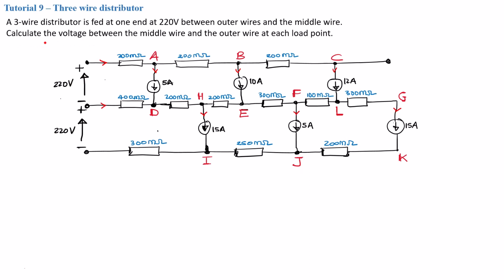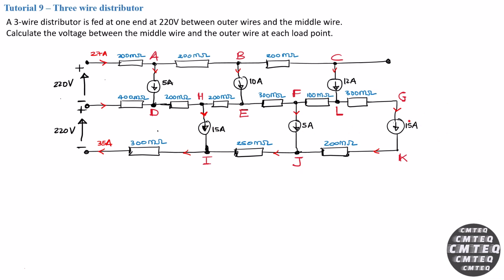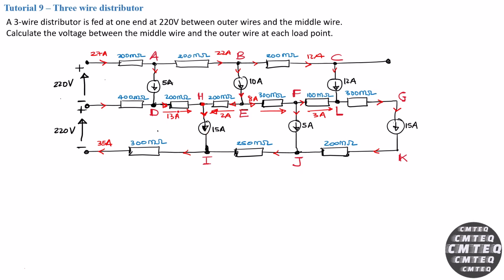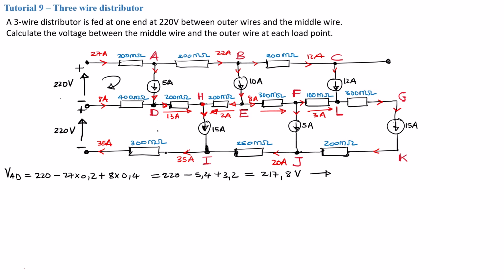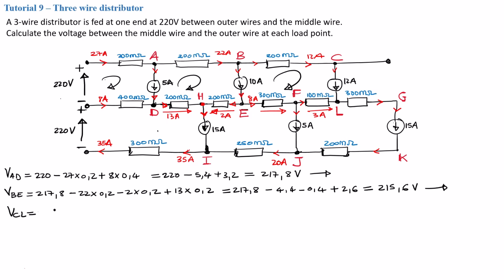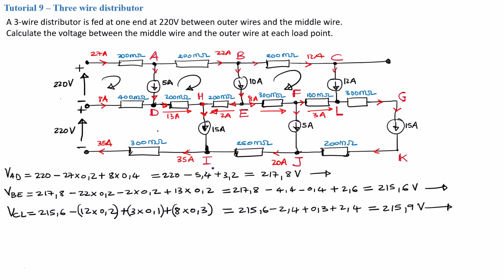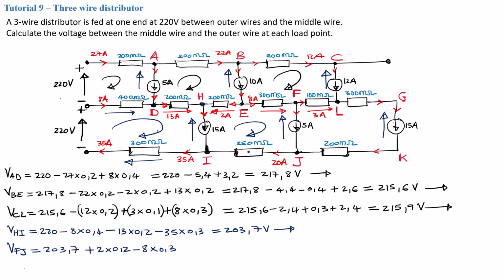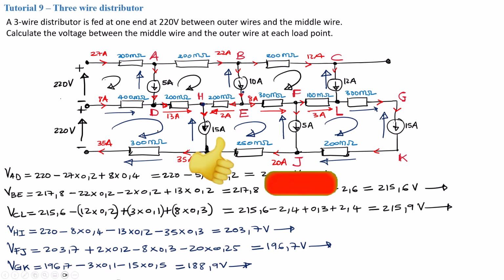9. How to solve a 3 wire distributors system - Electrical Distribution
In this tutorial we analyze a three wire distributor network fed from one end, this type of network illustrates the basics principles of Electronics circuit designing and debugging, by monitoring voltage drops at any point in the circuit.

In this video, we'll walk you through the process of solving a 3-wire distributors system in electrical distribution. This comprehensive guide will cover the basics of a 3-wire system, step-by-step problem-solving techniques, and practical examples to help you understand and apply the concepts effectively. Ideal for electrical engineering students, professionals, and anyone interested in electrical distribution systems.

🔧 What You’ll Learn:
Basics of a 3-Wire Distributors System
Understanding Load Distribution and Balancing
Tips for Effective Distribution System Analysis

📌 Key Topics Covered:
Introduction to 3-Wire Distributors Systems
Components and Configuration of a 3-Wire System
Load Distribution and Balancing
Step-by-Step Guide to Solving a 3-Wire System Problem
Practical Examples and Calculations
Tips for Effective Analysis and Troubleshooting

Introduction to Electrical Distribution Systems
Understanding Power Distribution Networks
Electrical Load Balancing Techniques
Practical Examples of Electrical Distribution Systems